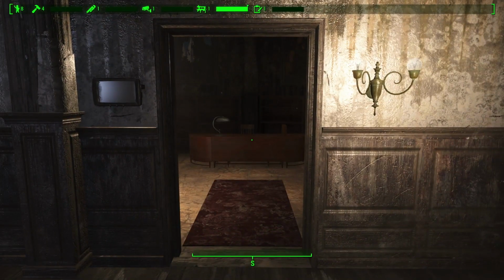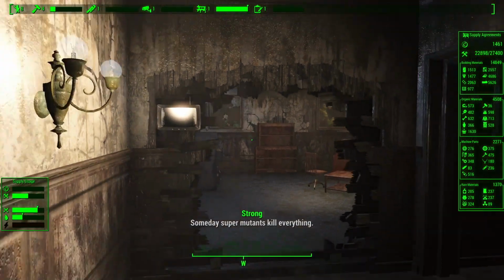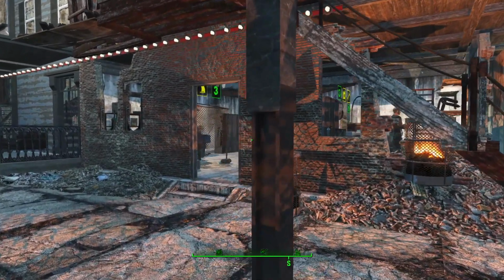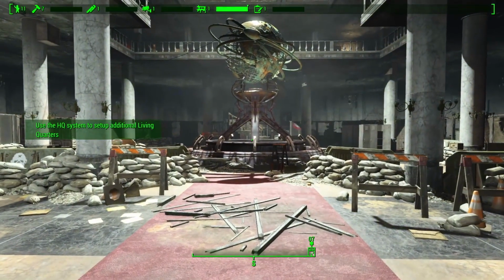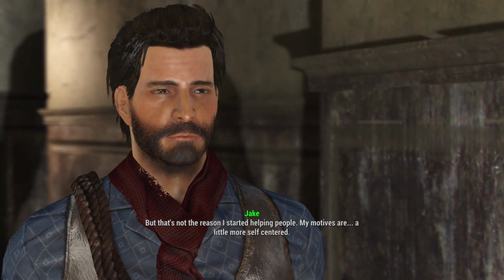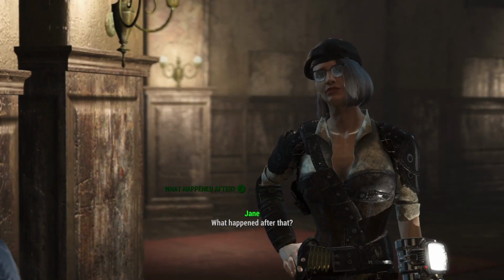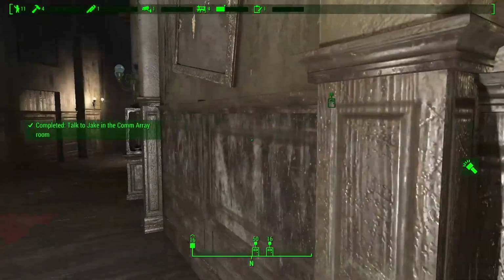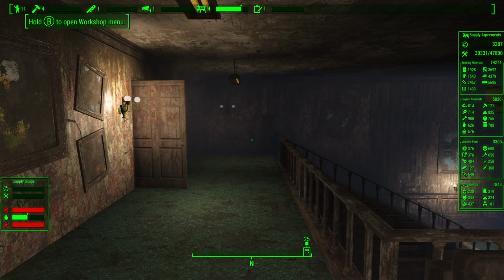Diving into Sim Settlements 2 Chs 1 & 2 - 65 - How to HQ Part 4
Setting up Supply Lines for HQ and building more Living Quarters

New Mod List / Load Order:
Clean My Settlement
Unofficial Fallout 4 Patch
HUD Framework
Workshop Framework
Advanced Animation Framework
Canary Save File Monitor
IDEKs Logistics Station 2 (with SS2 Patch)
Loot Detector
Loot Detector Expansion
SKK Headshot Any Actor
Sim Settlements 2 (extended version)
SS2 Chapter2
SS2 Workshop HUD Override
WG City Plans Pack
You and What Army
Atom Cats Settlers plus Workshop
Bobble And Mags Outside Vault 111
Equipment and Crafting Overhaul (ECO) Redux
Recruitable Settlers (with FH add-on)
Cheat Terminal
femshepping and radbeetle's KS Hairdos Conversions (with Hat Texture fix)
Evil Detective Outfit
Checkpoint Bravo Silence
Eyewear and Mask Retexture
HiPoly Faces Redux
Junk to Components
Looksmenu Customization Compendium
Who is General (with Keep Radiants in the Commonwealth Patch)
Keep Radiants in the Commonwealth
Longer Power Lines
Looksmenu
Random Settlements for Minutemen Quests
ODW - Winchester Model 1873
Raze My Settlement
Tiny Living SS2 Addon Pack
Rusty Face Fix Redux
SS2 - All Lights Cast Shadows
Remove Annoying Idles and More
Wasteland Venturers SS2 Addon Pack
Pra's Random SS2 Addon Pack
SS2 Excess Resource Manager
Sparky's Neon Salon
Shaikujin's Better Warning for Settlements Being Attacked
The Eyes of Beauty
True Shadows
Vivid Fallout
The Ron Map Marker
Wetness Shader Fix
You Talk Too Much
keyNuker
Better Power Armor Redux
MS SS2 Unlock Vanilla Recruitable Vendors